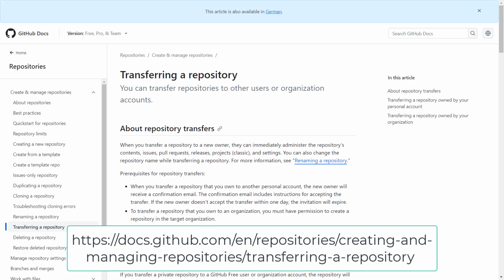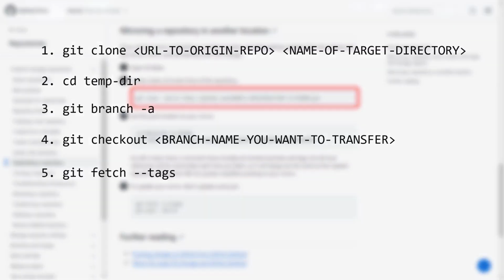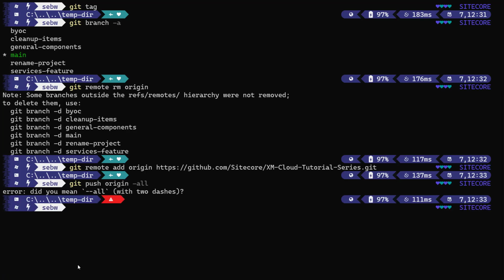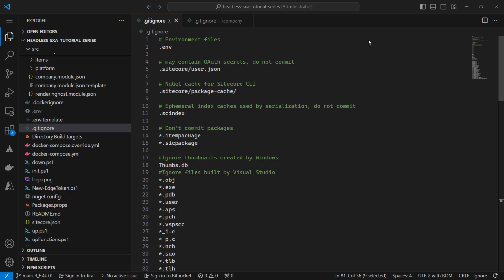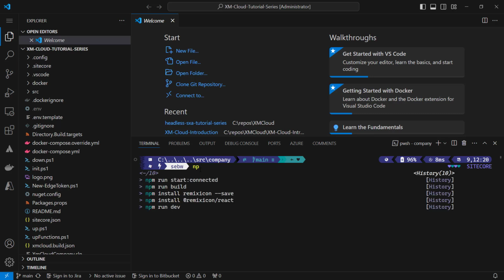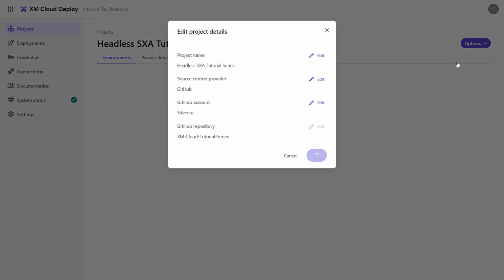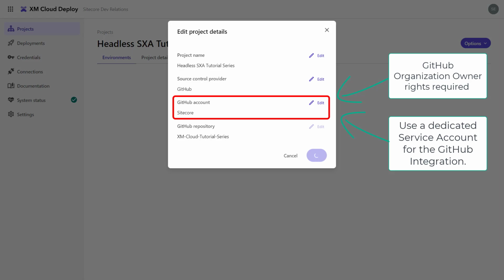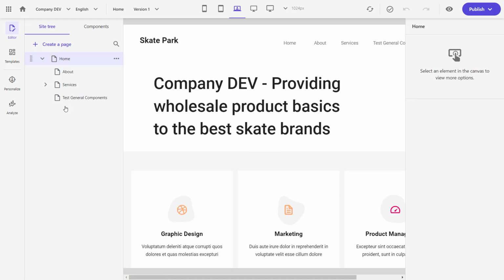XM Cloud Tutorials - Move a private GitHub Repository to a Company Repo #10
You started your implementation in a private github repo to try things out or run a “Prove of Concept” and then your project became the starting point of a client implementation. Now you want to transfer your code into the clients GitHub account, ideally with keeping branch history.

In this video Sebastian Winter (Technical Product Marketer, Sitecore) guides you through the steps of moving your GitHub Repository using the XM Cloud website implementation he worked on in the XM Cloud Tutorial Series and configures XM Cloud to deploy from that new repository.

You can find the open source repository of the XM Cloud Tutprials

Chapters:
00:00 Teaser
00:29 Introduction
01:10 Copy repository
02:18 Copy non Github controlled files
02:55 Test connection to XM Cloud
03:25 Setup deployment from new repository
04:52 Test deployment
05:34 Outro